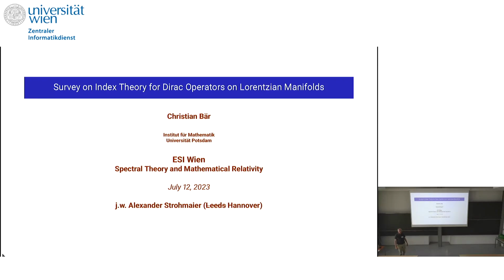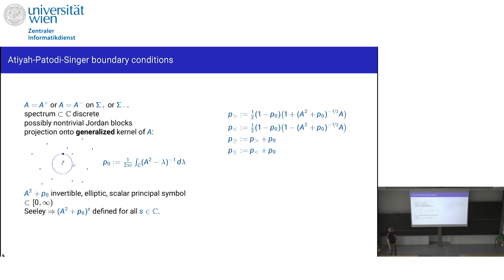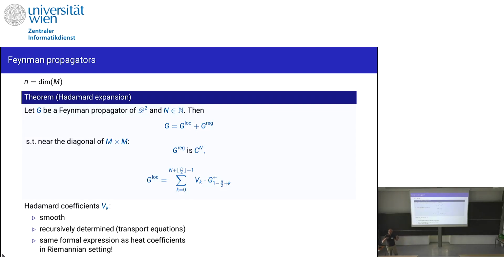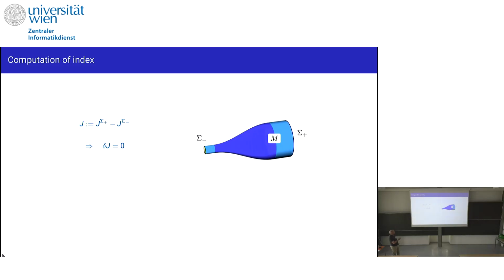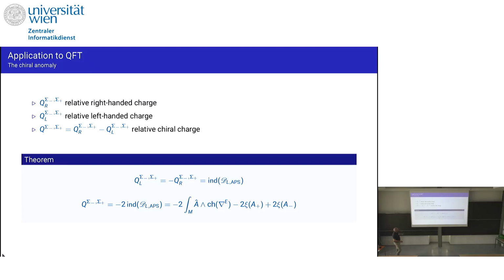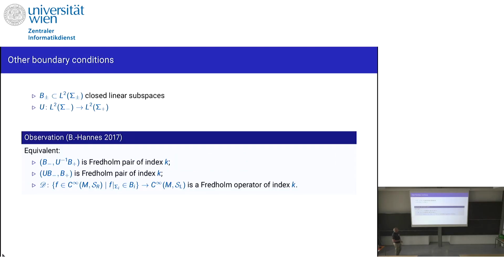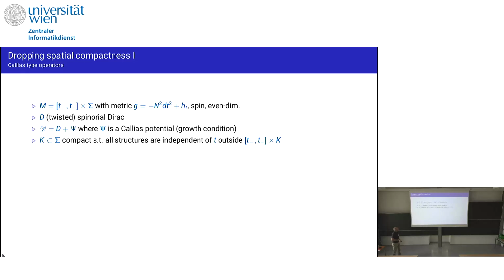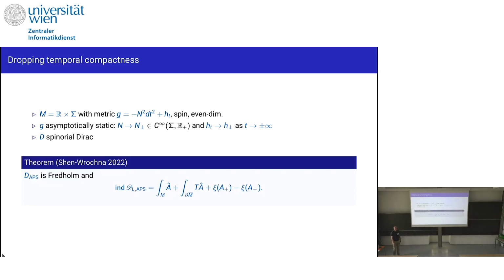Christian Bär - Survey on Index Theory on Lorentzian Manifolds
I will survey the current status of index theory for Dirac-type operators on Lorentzian manifolds. We start with the Lorentzian analog of the Atiyah-Patodi-Singer index theorem due to Bär and Strohmaier and then discuss extensions to Callias operatos by Braverman and to Galois coverings by Damaschke, amonsgst others. As an application, we show how to rigorously compute the chiral anomaly in QFT on curved spacetimes.